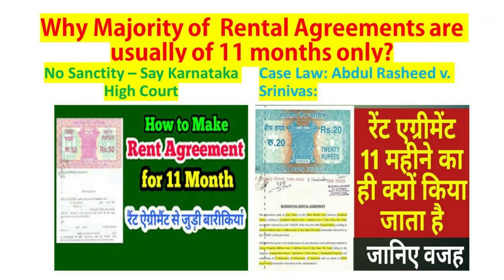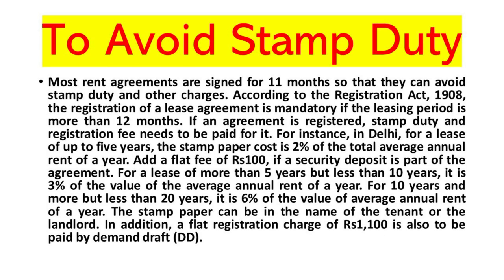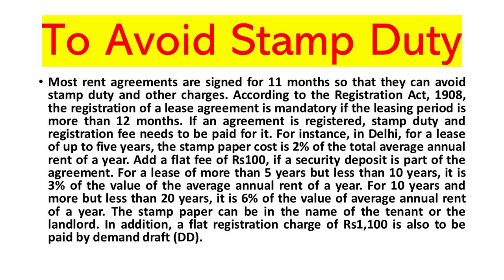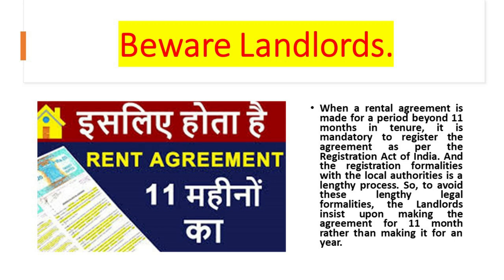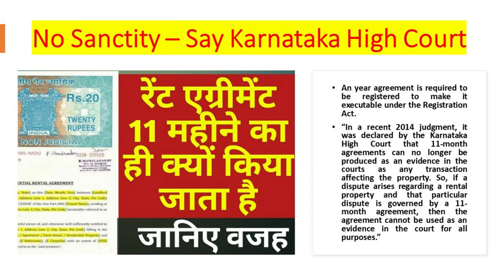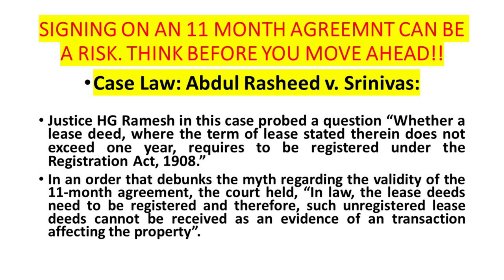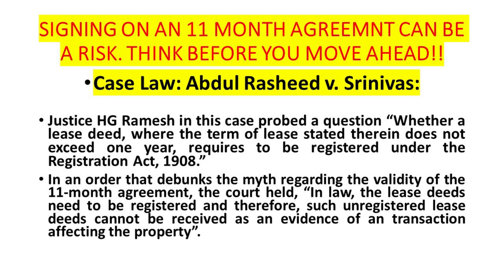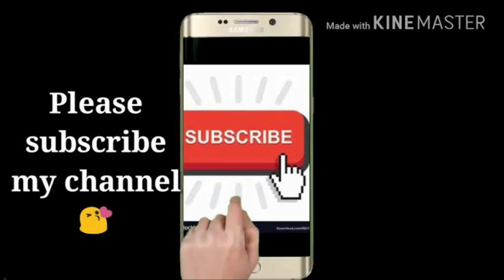Why Majority of Rental Agreements are usually of 11 months only?#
# R V SECKAR #

Lease agreement or the rent agreement is a written contract between the owner of a property (the landlord) and the tenant who takes it on rent. The agreement specifies the terms and conditions based on which the property is let-out, such as: description of the property (address, type and size), monthly rent, security deposit, purpose for which property can be used (residential or commercial), and duration of the agreement.
Its terms and the conditions can be negotiated but after it is signed, it is binding on both the landlord and tenant. It also specifies the conditions under which the agreement can be terminated.
To Avoid Stamp Duty
Most rent agreements are signed for 11 months so that they can avoid stamp duty and other charges. According to the Registration Act, 1908, the registration of a lease agreement is mandatory if the leasing period is more than 12 months. If an agreement is registered, stamp duty and registration fee needs to be paid for it. For instance, in Delhi, for a lease of up to five years, the stamp paper cost is 2% of the total average annual rent of a year. Add a flat fee of Rs100, if a security deposit is part of the agreement. For a lease of more than 5 years but less than 10 years, it is 3% of the value of the average annual rent of a year. For 10 years and more but less than 20 years, it is 6% of the value of average annual rent of a year. The stamp paper can be in the name of the tenant or the landlord. In addition, a flat registration charge of Rs1,100 is also to be paid by demand draft (DD).
Beware Landlords.
When a rental agreement is made for a period beyond 11 months in tenure, it is mandatory to register the agreement as per the Registration Act of India. And the registration formalities with the local authorities is a lengthy process. So, to avoid these lengthy legal formalities, the Landlords insist upon making the agreement for 11 month rather than making it for an year.

No Sanctity – Say Karnataka High Court

An year agreement is required to be registered to make it executable under the Registration Act.
“In a recent 2014 judgment, it was declared by the Karnataka High Court that 11-month agreements can no longer be produced as an evidence in the courts as any transaction affecting the property. So, if a dispute arises regarding a rental property and that particular dispute is governed by a 11-month agreement, then the agreement cannot be used as an evidence in the court for all purposes.”
SIGNING ON AN 11 MONTH AGREEMNT CAN BE A RISK. THINK BEFORE YOU MOVE AHEAD!!
Case Law: Abdul Rasheed v. Srinivas:
Justice HG Ramesh in this case probed a question “Whether a lease deed, where the term of lease stated therein does not exceed one year, requires to be registered under the Registration Act, 1908.”
In an order that debunks the myth regarding the validity of the 11-month agreement, the court held, “In law, the lease deeds need to be registered and therefore, such unregistered lease deeds cannot be received as an evidence of an transaction affecting the property”.